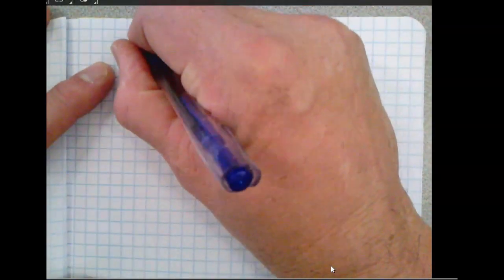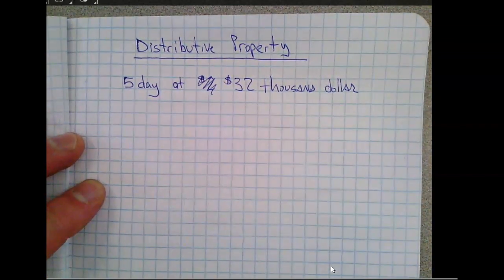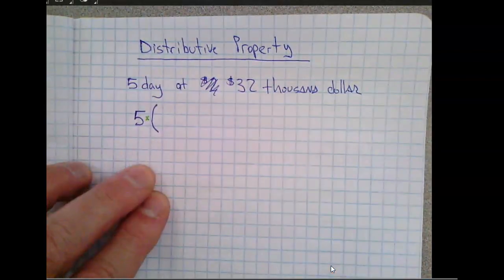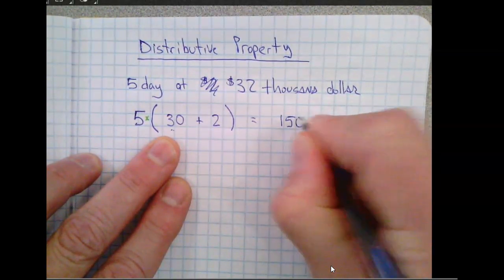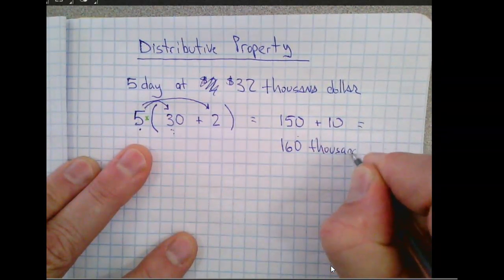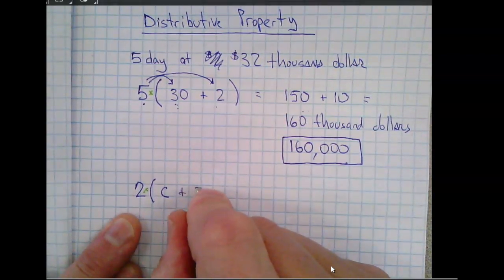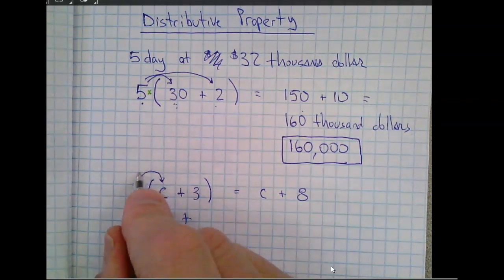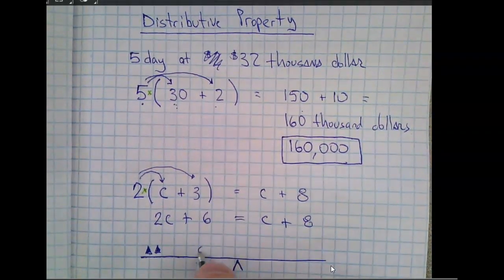Distributive Property Intro